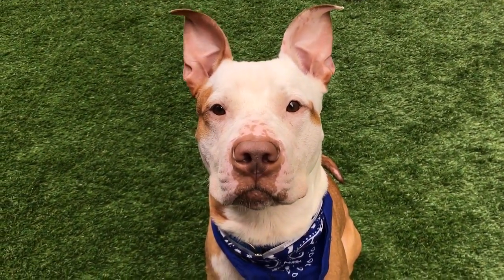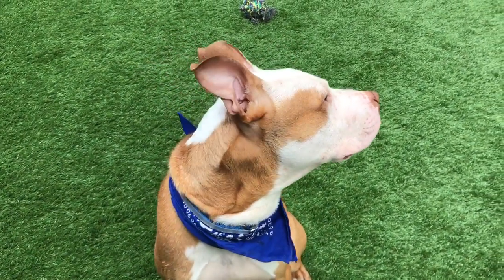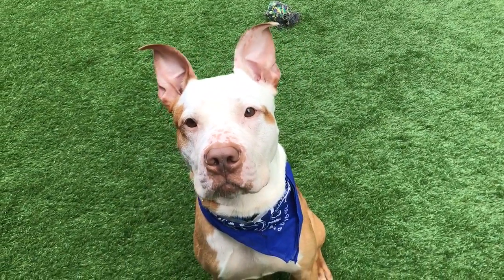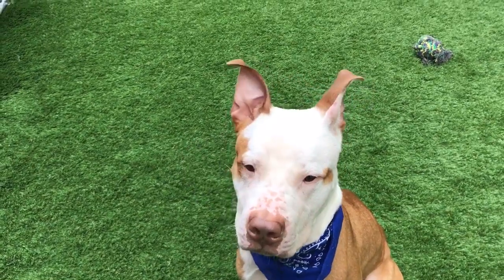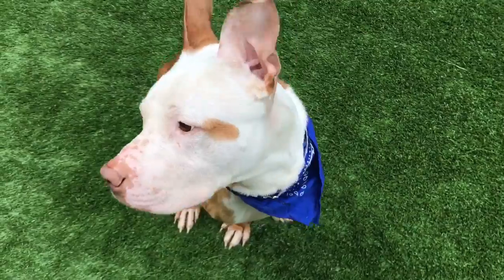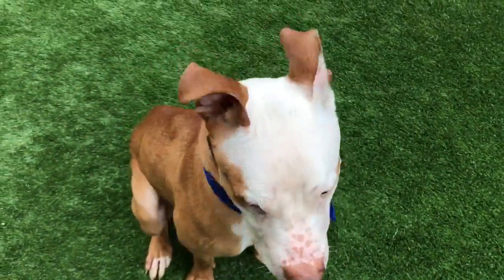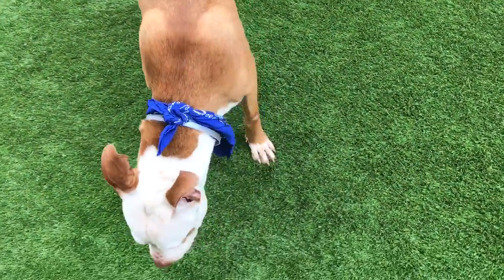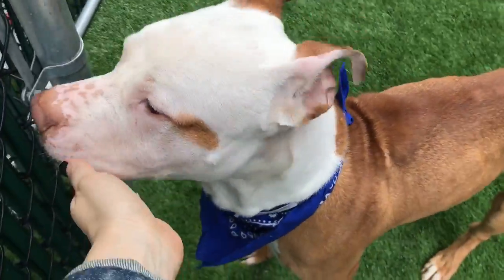DENVER A1109622 2 y/o male STRAY